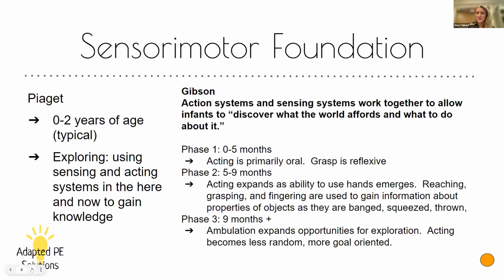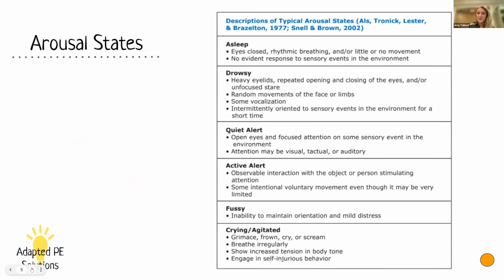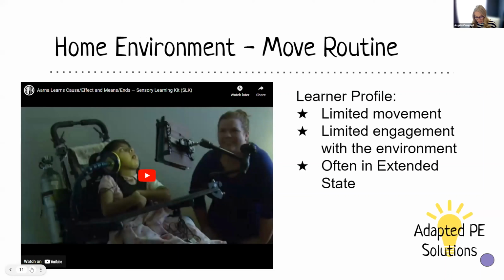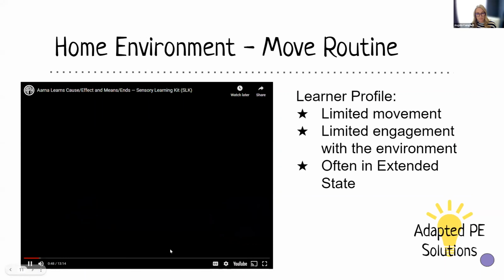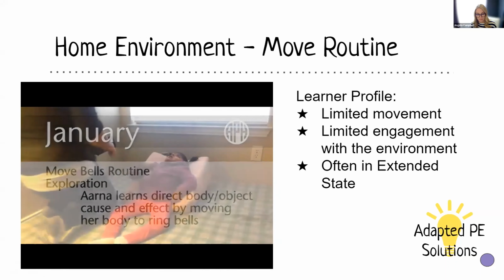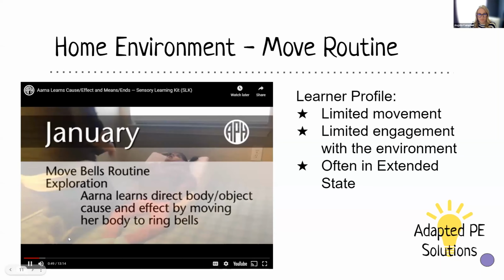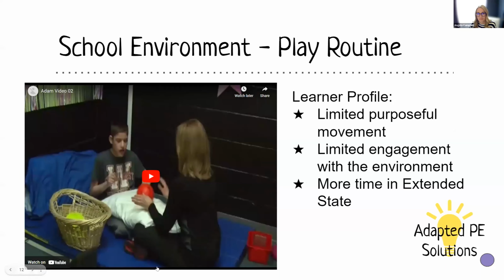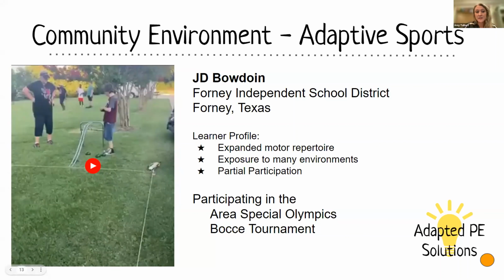Amy Talbert & Angela Campbell